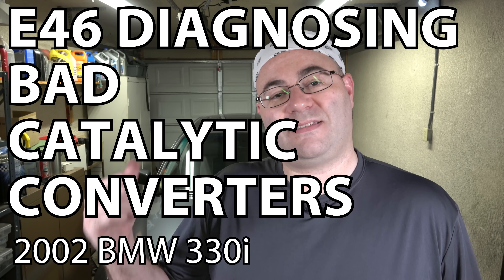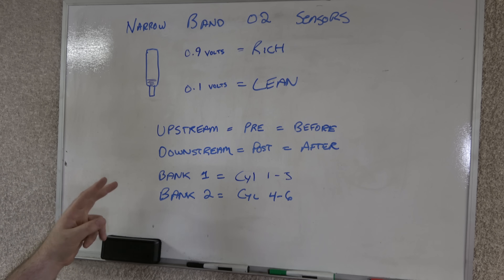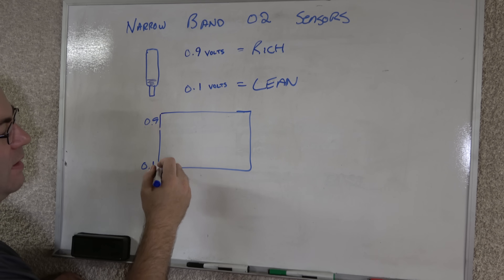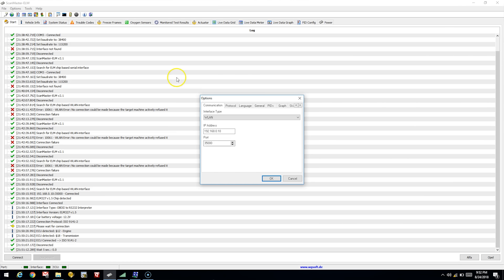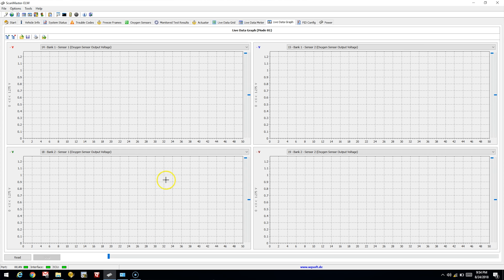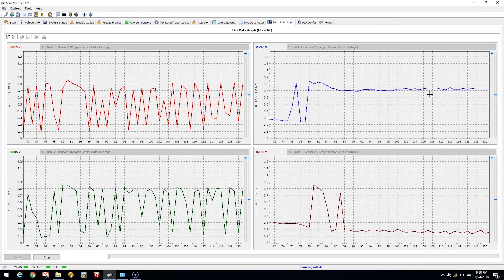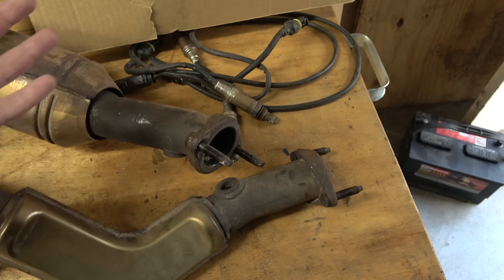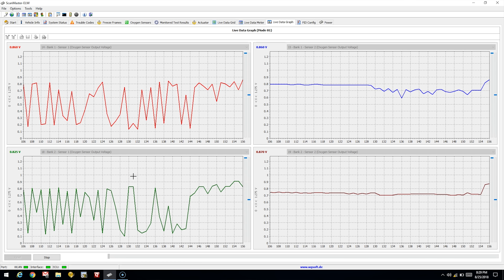BMW E46 How To Diagnose a Bad Catalytic Converter P0420/P0430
A P0420 code indicates a problem with your bank 1 catalytic converter and a P0430 indicates your bank 2 is a problem.  Even though I only had a P0430 code stored, you will see that both of my cats are indeed bad. One thing I didn't show was the codes that are read from the DME (engine computer) by INPA (an enhanced mode bmw scantool), but I did check them and both catalytic converters were indeed reported as problems there.